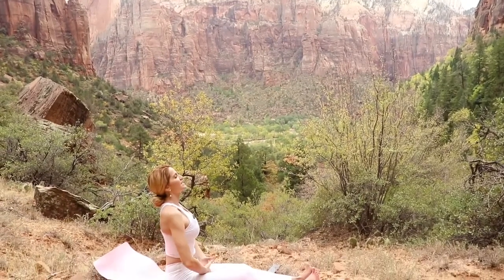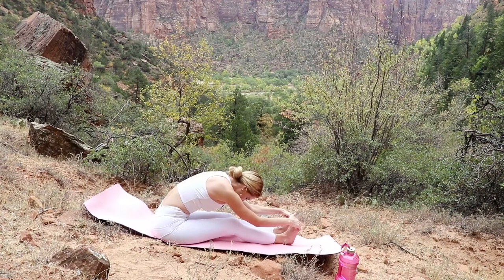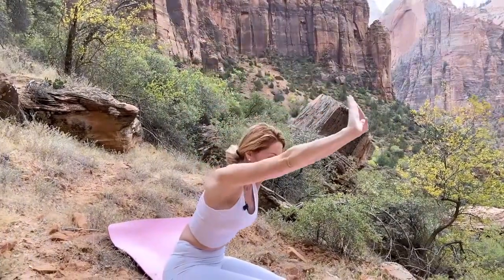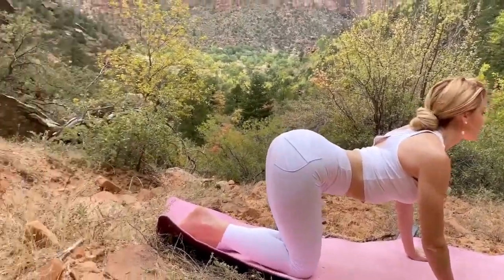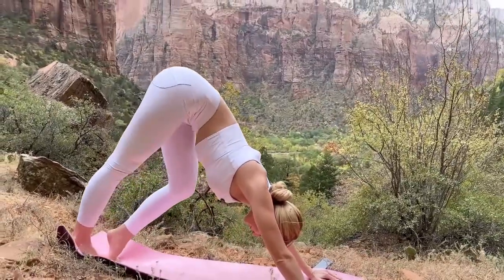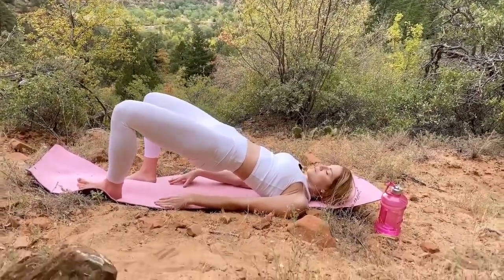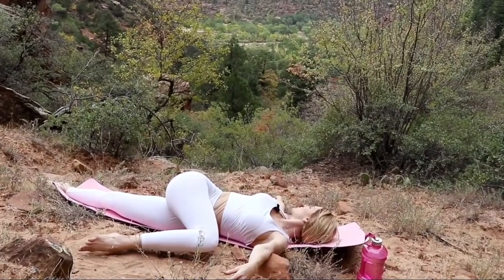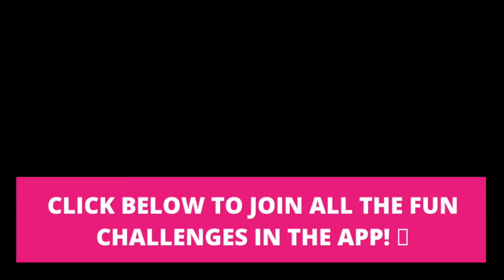12 min EVERYDAY STRETCH/ Feel Good & get more Flexible.